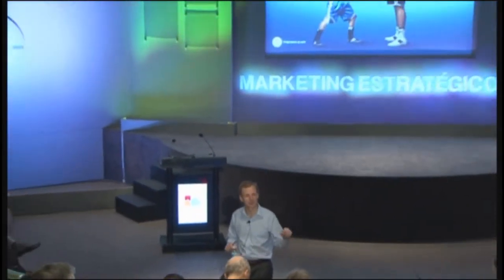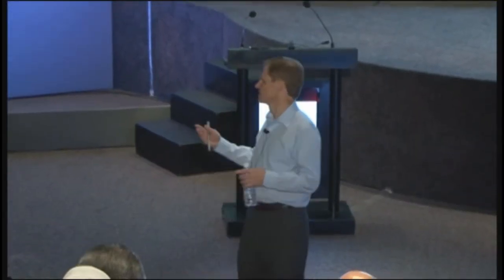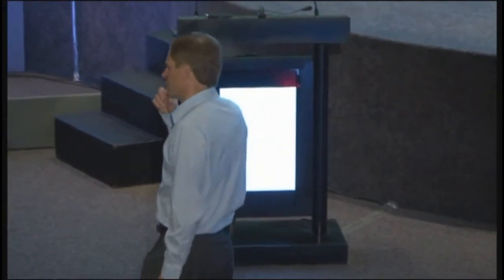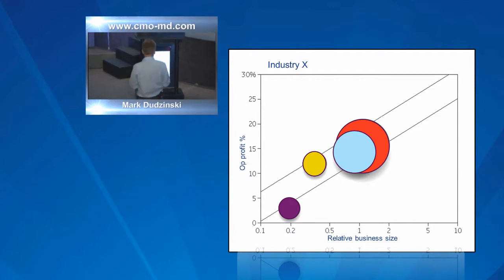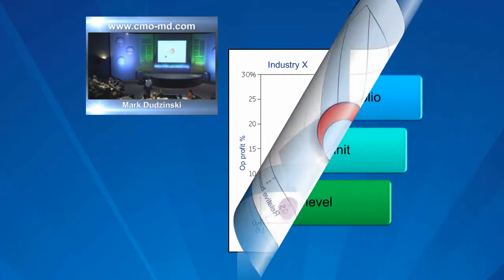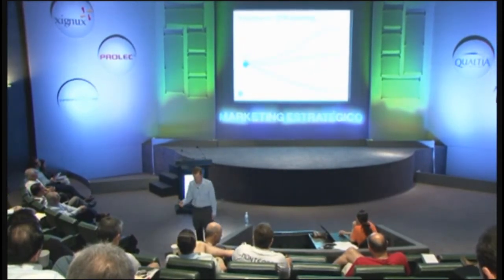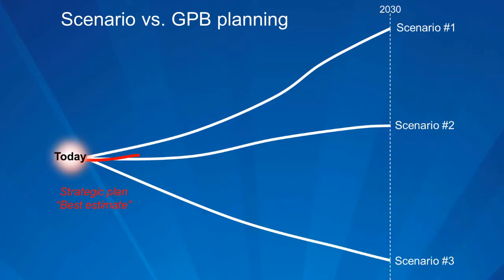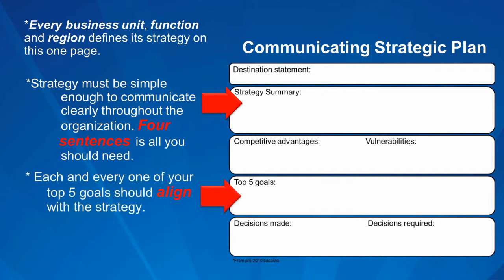B2B Strategy Part 4 of 4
This is a video of Mark Dudzinski at the time CMO of GE Energy speaking about strategy.  I edited this video for CMO-MD.com where it can be downloaded along with many other presentations on the B2B Space as well as Energy.

Please Check out Mark @ CMO-MD.com
Spice up your video with RaminDigital
Soundtrack: Add Loudness by AudioJungle